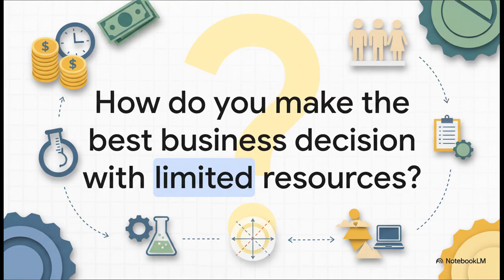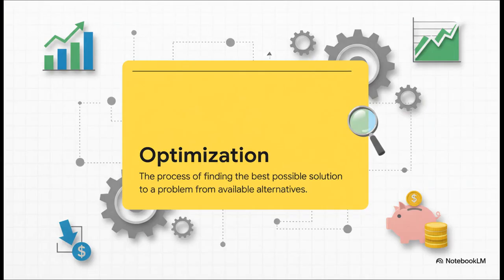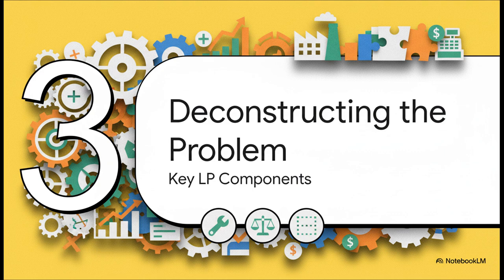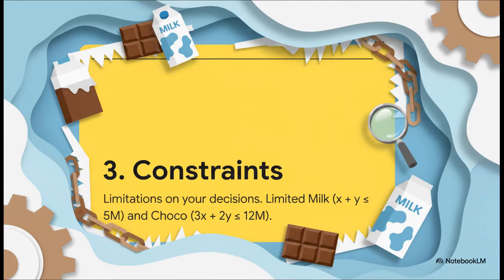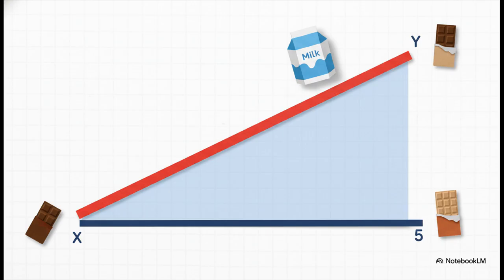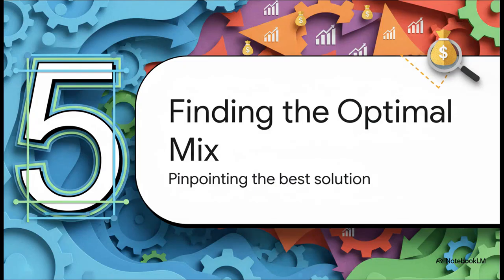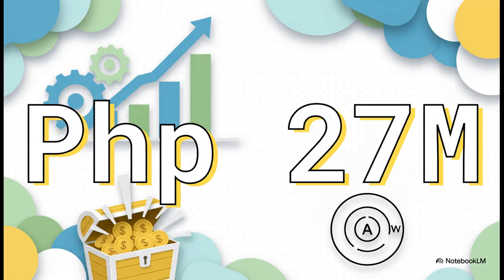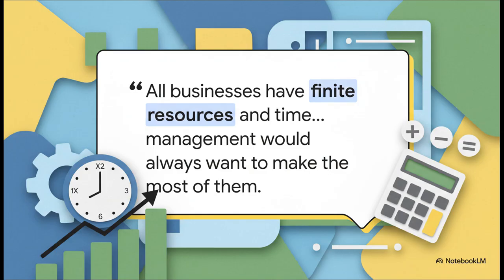Optimization: Linear Programming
This is a summary video of the lecture video "OR Optimization - Linear Programming.